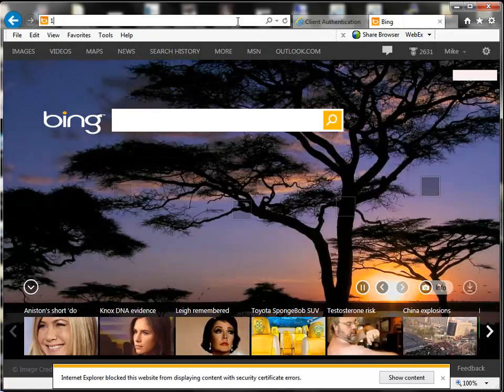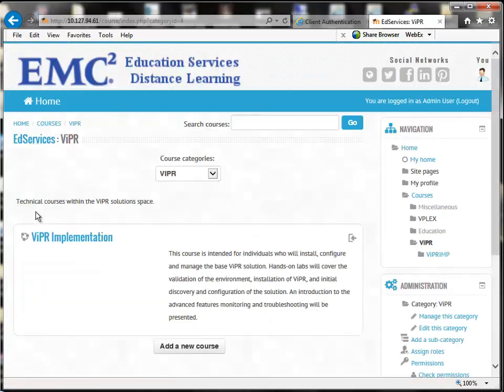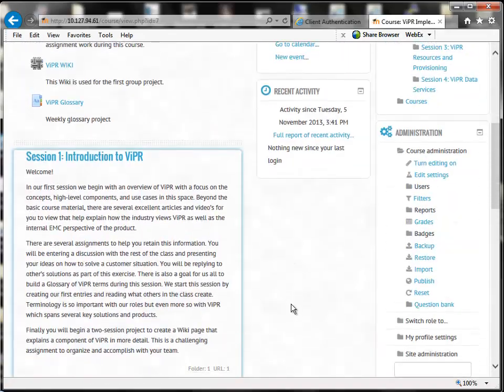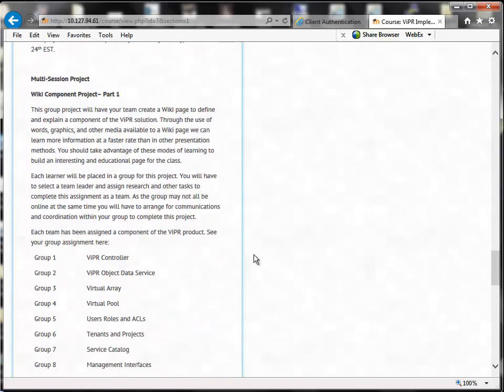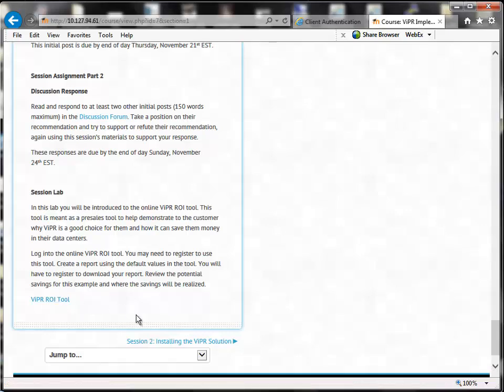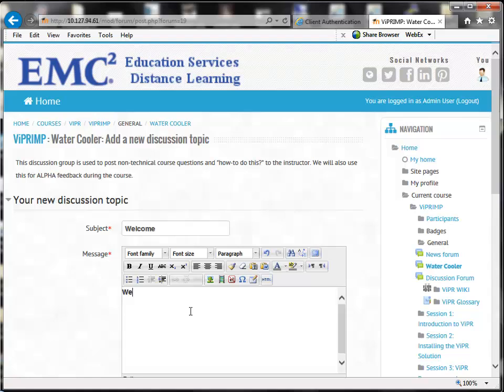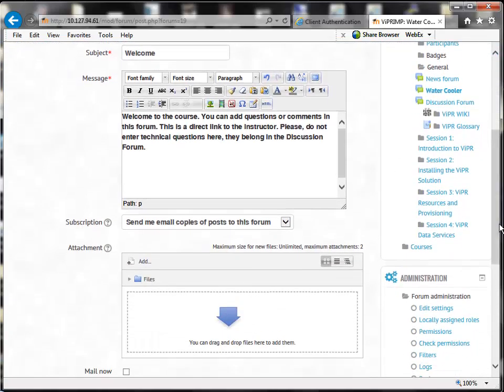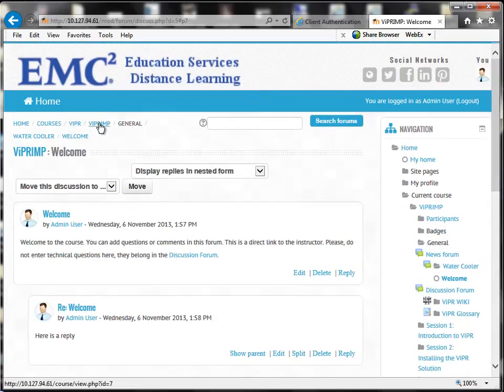Distance Learning Introduction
A simple introduction to login and navigation of the Distance Learning Platform